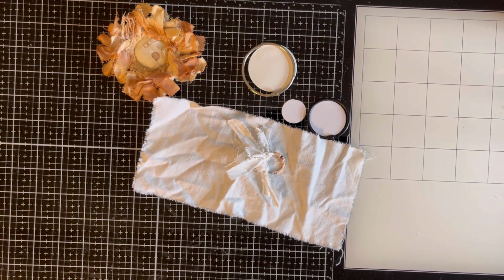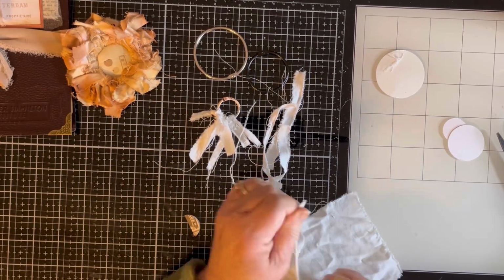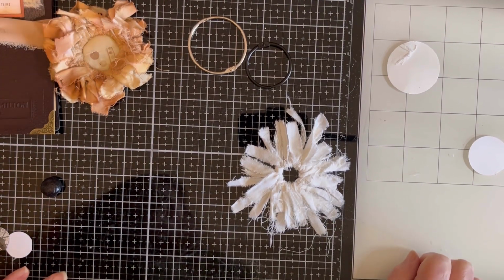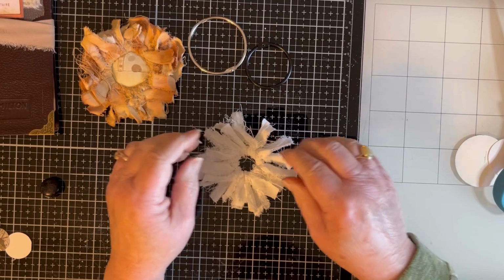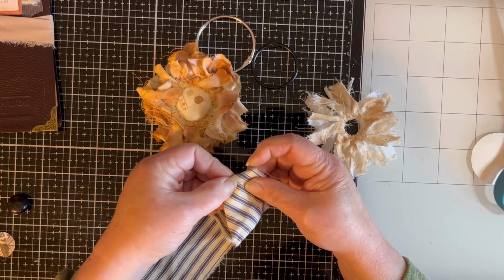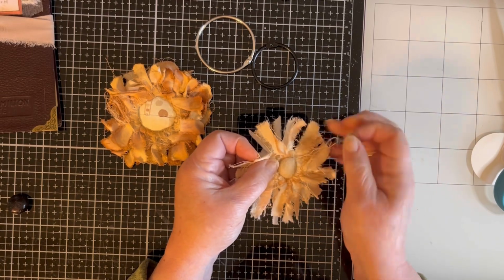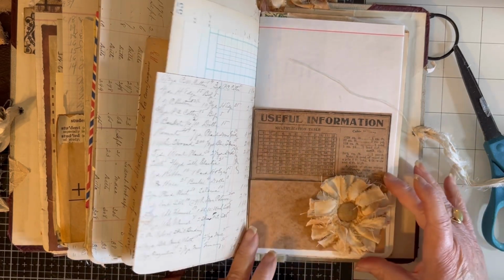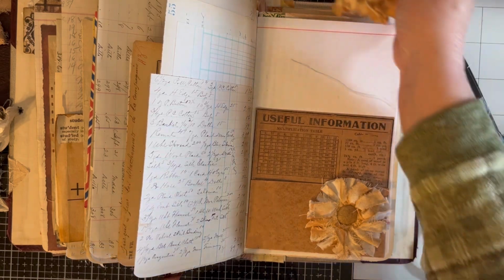Wednesday Grunge Play - making grungy fabric flowers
Today I am showing how I make grungy fabric flowers to use in your journals. So start the video then get your supplies and make them with me !!